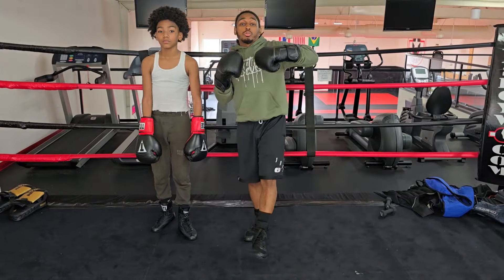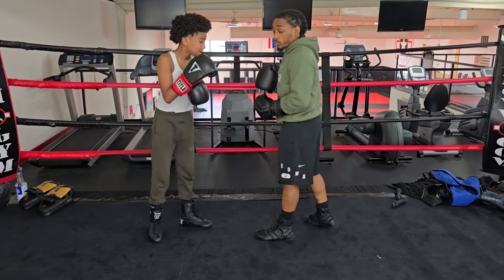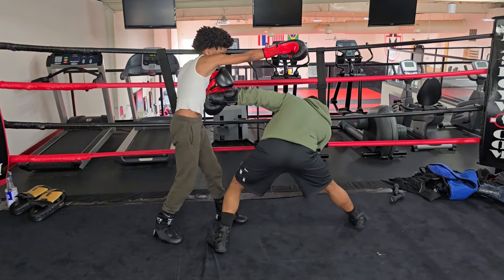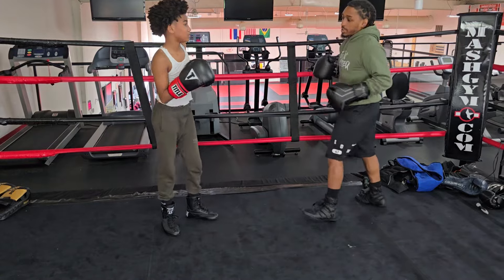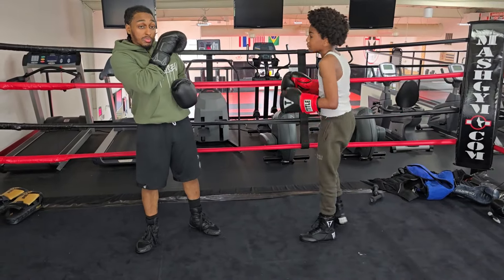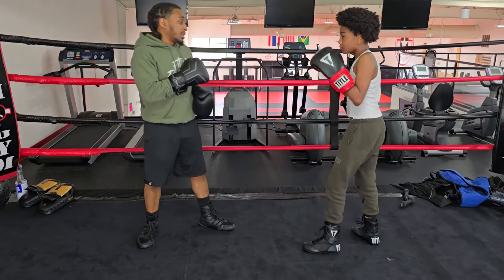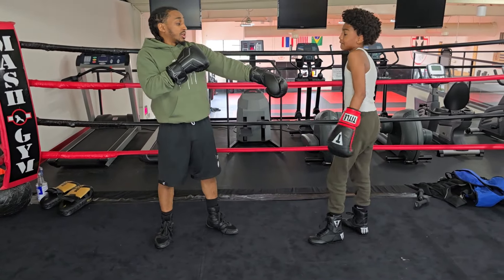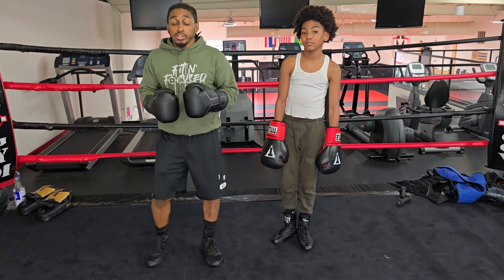Master The Body Jab: Hit Without Getting Hit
fitnfocused.net

🥊 Master the art of body jabbing in boxing while minimizing the risk of getting hit back with this comprehensive tutorial! In this video, learn essential techniques and strategies to effectively land body jabs while maintaining defensive awareness and footwork.

Whether you're a beginner boxer looking to add new skills to your arsenal or an experienced fighter seeking to refine your technique, this video is packed with valuable insights to take your game to the next level!

 Key Topics Covered:
- Proper stance and positioning for executing body jabs
- Techniques for disguising your intentions and setting up the jab to the body
- Defensive tactics to evade counterattacks while jabbing to the body

 Arm yourself with the knowledge and skills needed to dominate your opponents with precise and effective body jabs. Elevate your boxing game and become a more well-rounded fighter with the strategies shared in this video!